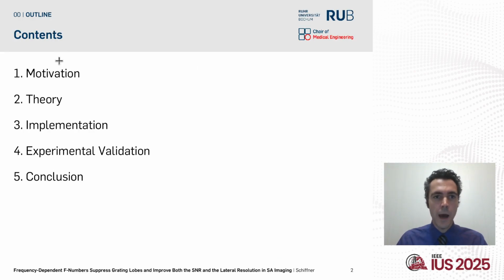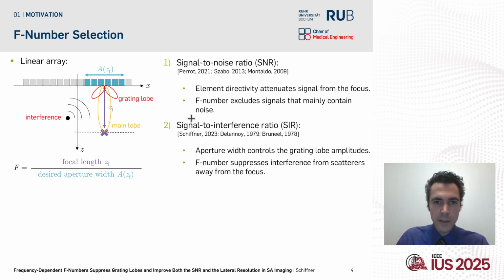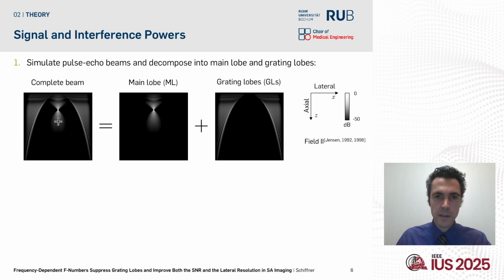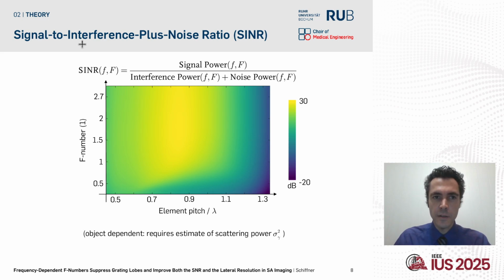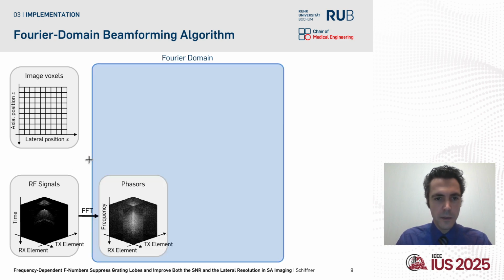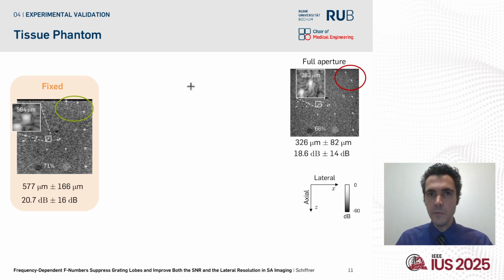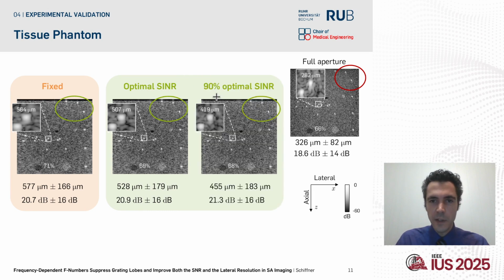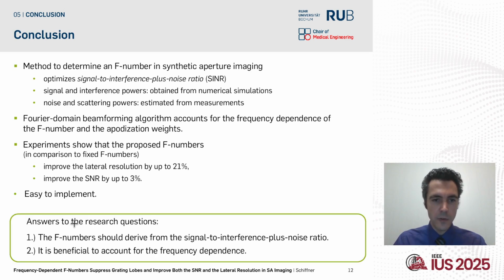Frequency-Dependent F-Numbers in Synthetic Aperture Imaging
Do you know how to specify the F-number in synthetic aperture ultrasound imaging?!
This question is addressed for linear arrays in this lecture with the title

"Frequency-Dependent F-Numbers Suppress Grating Lobes and Improve Both the Signal-to-Noise Ratio and the Lateral Resolution in Synthetic Aperture Imaging"

at the 2025 IEEE International Ultrasonics Symposium (IUS) in Utrecht, Netherlands.
Session: Medical Image and Signal Processing (MIS; C3L-03)
September 18, 11:30 AM - 11:45 AM (GMT+2)

The first author maintains public versions of the MATLAB and CUDA source codes to support
the reproduction of the presented results and facilitate further research:

References:

[Bruneel, 1978]: C. Bruneel, E. Bridoux, B. Delannoy, B. Nongaillard, J. M. Rouvaen, and R. Torguet,
“Effect of spatial sampling on an acoustical image reconstruction,”
J. Appl. Phys., vol. 49, no. 2, pp. 569–573, Feb. 1978.

[Delannoy, 1979]: B. Delannoy, R. Torguet, C. Bruneel, E. Bridoux, J. M. Rouvaen, and H. Lasota,
“Acoustical image reconstruction in parallel-processing analog electronic systems,”
J. Appl. Phys., vol. 50, no. 5, pp. 3153–3159, May 1979.

[Jensen, 1992]: J. A. Jensen and N. B. Svendsen,
“Calculation of pressure fields from arbitrarily shaped, apodized, and excited ultrasound transducers,”
IEEE Trans. Ultrason., Ferroelectr., Freq. Control, vol. 39, no. 2, pp. 262–267, Mar. 1992.

[Jensen, 1996]: J. A. Jensen,
“Field: A program for simulating ultrasound systems,”
Med. Biol. Eng. Comput., vol. 34, pp. 351–353, 1996.

[Jensen, 2006]: J. A. Jensen, S. I. Nikolov, K. L. Gammelmark, and M. H. Pedersen,
“Synthetic aperture ultrasound imaging,” Ultrasonics, vol. 44, Supplement, e5–e15, Dec. 2006.

[Molares, 2020]: A. Rodriguez-Molares, O. M. H. Rindal, J. D’hooge, S.-E. Måsøy, A. Austeng, M. A. L. Bell, and H. Torp,
“The generalized contrast-to-noise ratio: A formal definition for lesion detectability,”
IEEE Trans. Ultrason. Ferroelect. Freq. Contr. 67(4), 745–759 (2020).

[Montaldo, 2009]: G. Montaldo, M. Tanter, J. Bercoff, N. Benech, and M. Fink,
“Coherent plane-wave compounding for very high frame rate ultrasonography and transient elastography,”
IEEE Trans. Ultrason., Ferroelectr., Freq. Control, vol. 56, no. 3, pp. 489–506, Mar. 2009.

[Perrot, 2021]: V. Perrot, M. Polichetti, F. Varray, and D. Garcia,
“So you think you can DAS? A viewpoint on delay-and-sum beamforming,”
Ultrasonics, vol. 111, p. 106309, Mar. 2021.

[Schiffner, 2023]: M. F. Schiffner and G. Schmitz,
“Frequency-dependent F-number suppresses grating lobes and improves the lateral resolution in coherent plane-wave compounding,”
IEEE Trans. Ultrason., Ferroelectr., Freq. Control, vol. 70, no. 9, pp. 1101–1117, Sep. 2023.

[Szabo, 2013]: T. L. Szabo,
Diagnostic Ultrasound Imaging: Inside Out, 2nd.
Elsevier Academic Press, Dec. 2013

[Wilcox, 2018]: P. D. Wilcox and J. Zhang,
“Quantification of the effect of array element pitch on imaging performance,”
IEEE Trans. Ultrason., Ferroelectr., Freq. Control, vol. 65, no. 4, pp. 600–616, Apr. 2018.